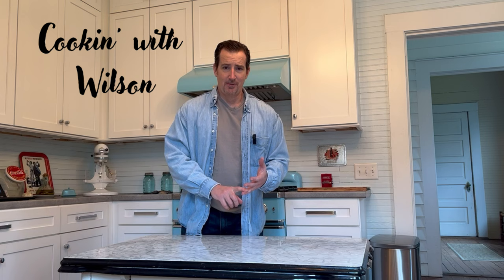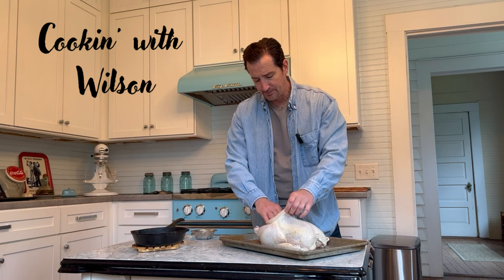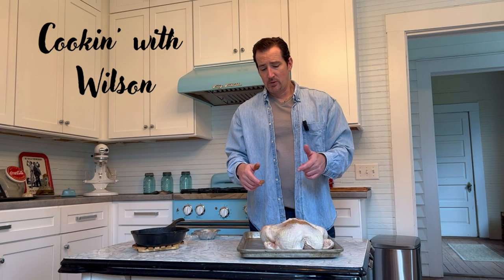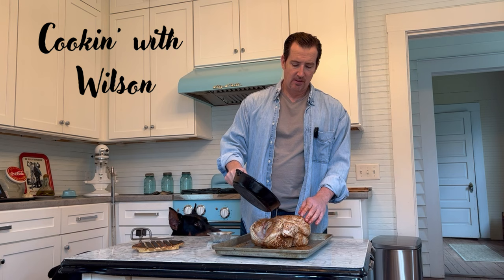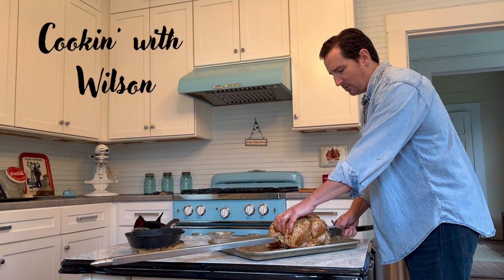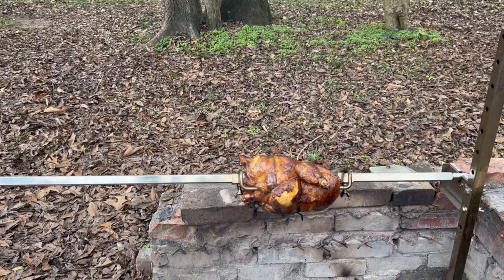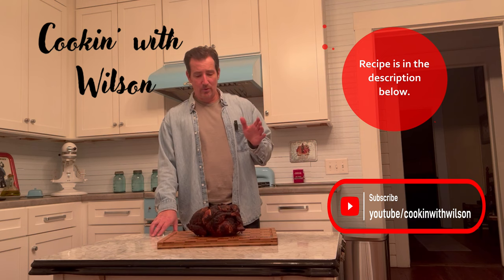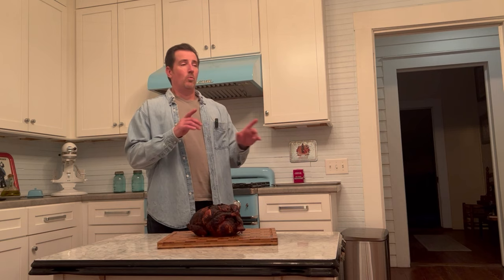Spectacular Rotisserie Chicken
The recipe for this video may be found below this message.

The Cookin' with Wilson cookbooks Volumes 1 & 2 are now available in digital and print formats Both formats include links to free videos on how to make the most of the meals.

Almost every recipe has a gluten-free alternative; some fall in with the keto diet crowd!

This recipe may be found in Volume 3. All proceeds received from the sale of Volume 3 will be donated to Smile Train. Smile Train is the largest cleft-focused organization with a model of true sustainability — providing training, funding, and resources to empower local medical professionals in 70+ countries to provide 100%-free cleft surgery and other forms of essential cleft care in their own communities. Over the last 20+ years, they have supported safe and quality cleft care for 1.5+ million children.

Together we can all make a difference by changing a child's life forever and help give the world another smile!

Most recipes have an image directly linked to a free video on how to make the meal.

Sign up to receive the latest notifications when I release new material (I shortened the link )

I hope you enjoy the recipes and the stories - be on the lookout for future volumes.

If you want to contribute and see more videos mosey over

Take care, and best wishes for your best life,

Mark R. Wilson

Spectacular Rotisserie Chicken - Recipe

5-pound Chicken
Mardis Gras Seasoning (see below)

Directions

Follow the chicken brine process.

After the brining process, pat the chicken dry with paper towels.

Heat your grill or device to 350F.

Lift the skin from the chicken breast and thoroughly season with the Mardis Gras seasoning, especially between the chicken breast and the skin.

Secure the chicken to your rotisserie, or place it in a roasting pan or your cooking device.

Cook for approximately 1 hour and 50 minutes or until a thermometer inserted into the thickest part of the thigh registers 165F.

Let the bird rest for 15 minutes.

Mardi Gras Seasoning

2 tablespoons dried rosemary
2 tablespoons chili powder
1 tablespoon kosher salt
1 tablespoon garlic powder
1 tablespoon dried ground oregano
1 tablespoon cajun seasoning
1 1/2 teaspoons ground cumin
1 teaspoon ground mustard
1 teaspoon black pepper

Directions
Mix in a large bowl.

Store in a jar with a lid.